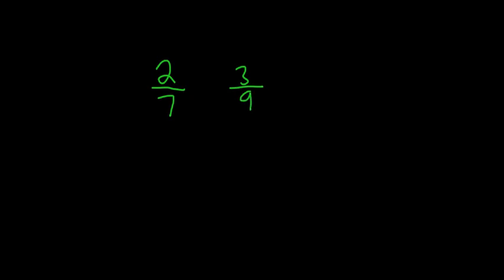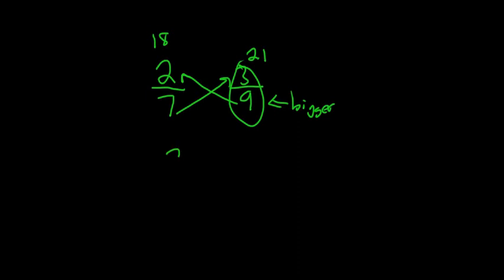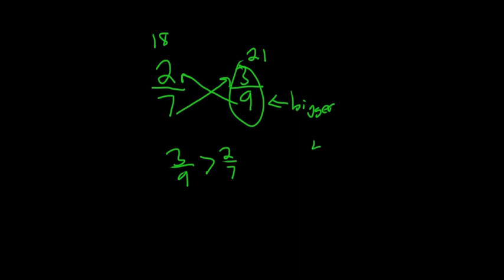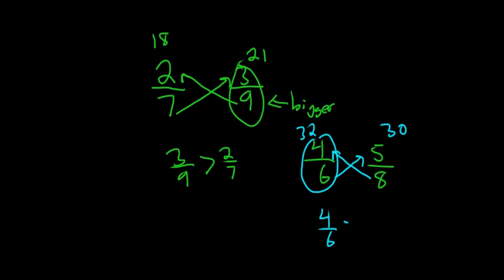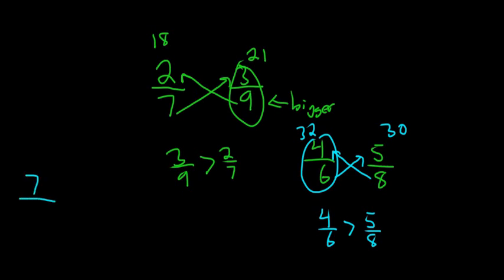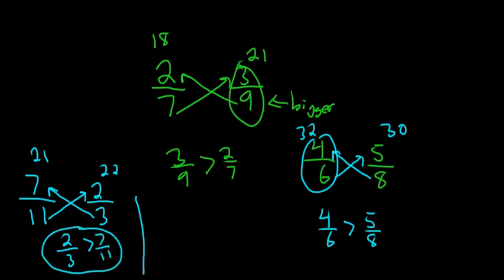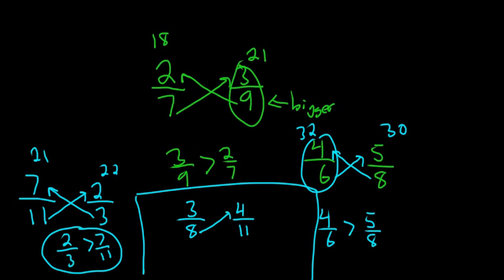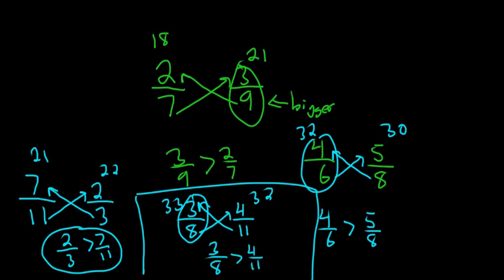How to Determine which Fraction is Bigger